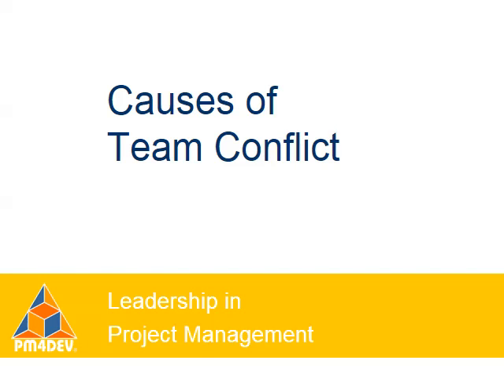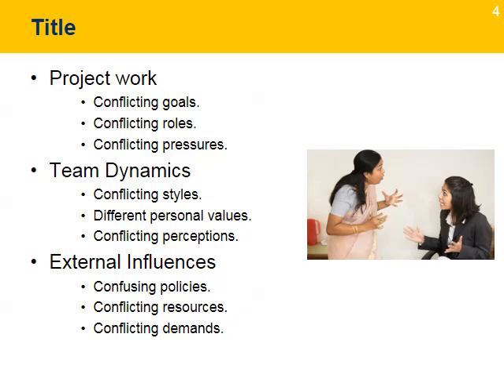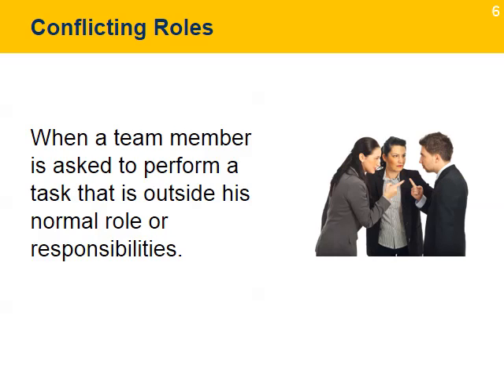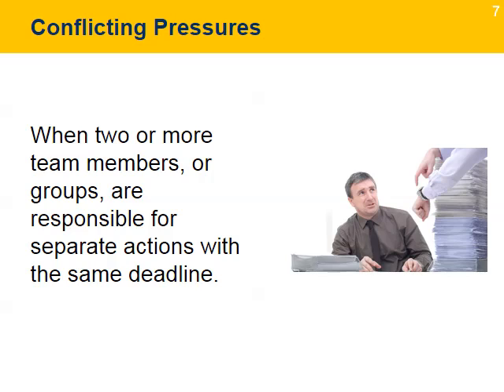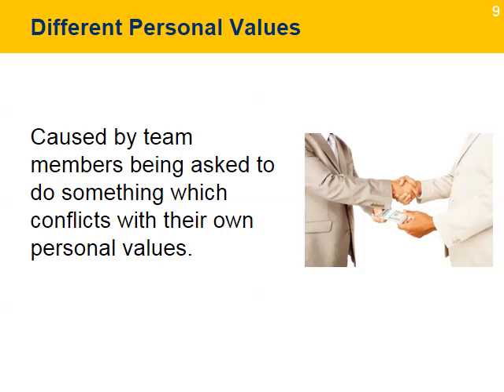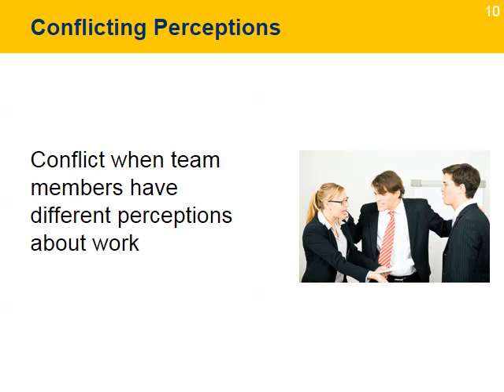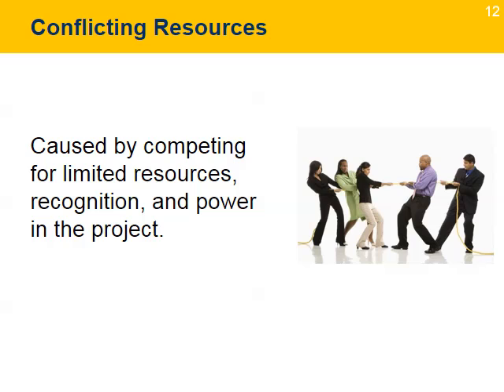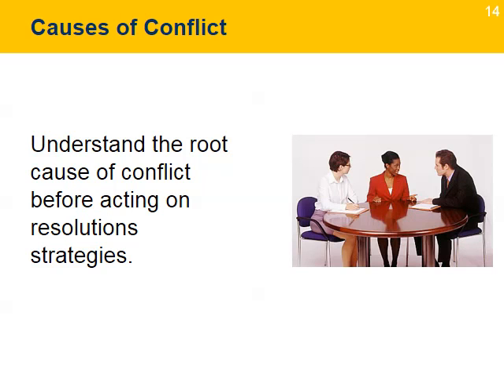LPM L6-3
Leadership in Project Management